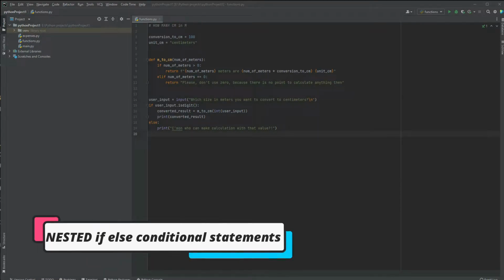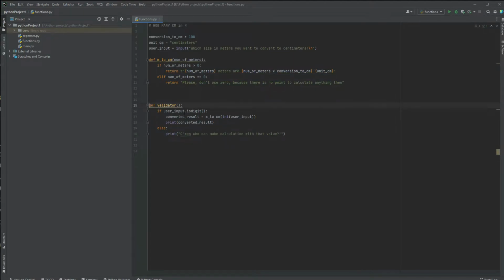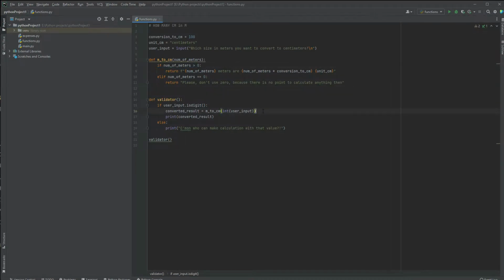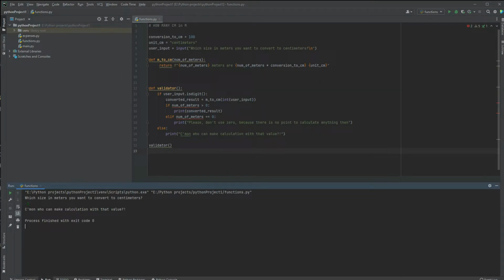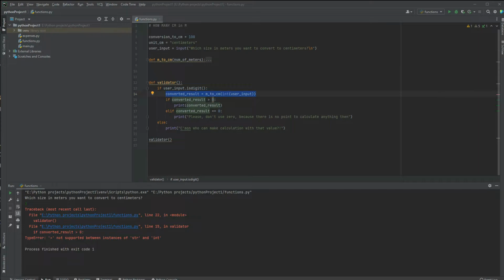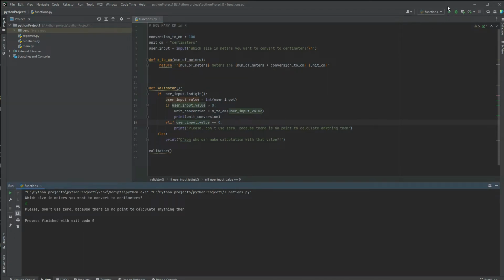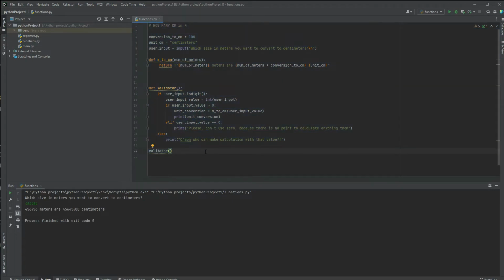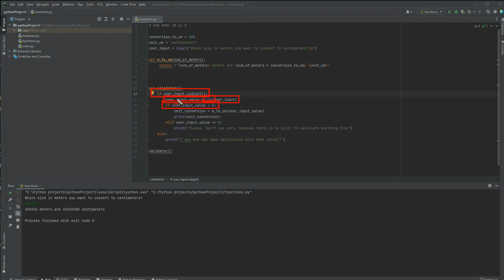08 Python Nested if else conditional statements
In this video we will make our code more clear and easier to understand using nested if else conditional statements.
Like this we will separate our code into two functions where in first function we will make only calculations and in second function we will make only validations of user input.
This is the proper way how to write Python code, and it may be a bit confusing and many people give up on this step. So I will do my best to explain you clearly this nested if else conditional statement and in case you have any question feel free to ask me in comments below this video.